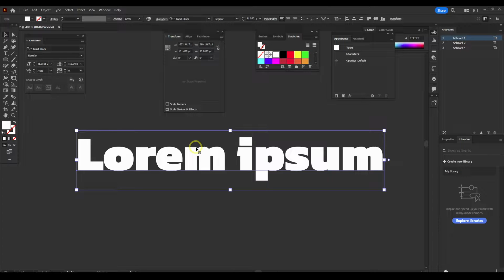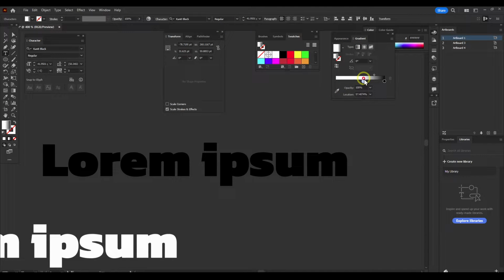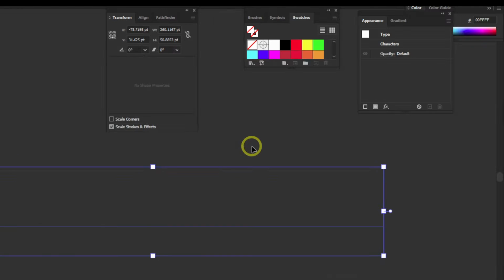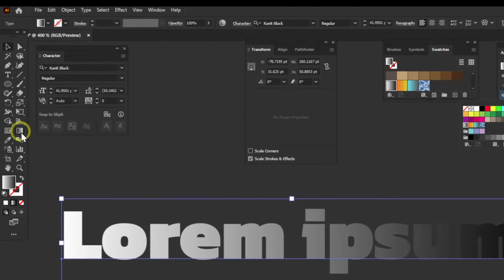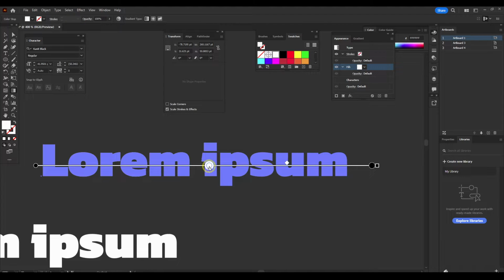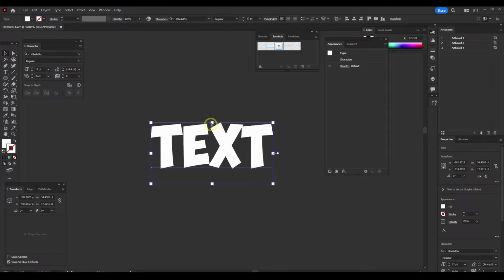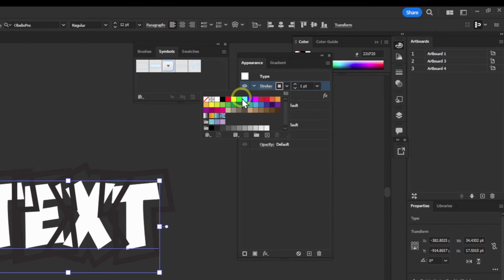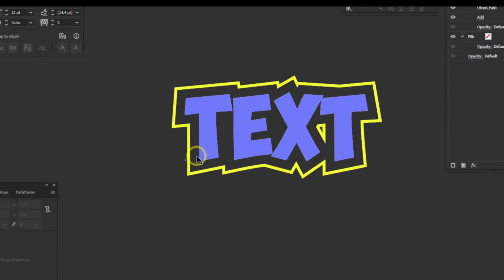How To Fix Gradient In Illustrator Gradient To Text Problem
edit gradient on text Illustrator gradient direction for text Illustrator blend text with gradient Illustrator create gradient effect on text Illustrator text fill options Illustrator appearance panel Illustrator
gradient tool Illustrator adobe support illustrator text gradient fix Illustrator text gradient bug
gradient not affecting all letters in text Illustrator text gradient not smooth in Illustrator
gradient disappears when editing text in Illustrator apply gradient to multiple lines of text Illustrator
create gradient text logo in Illustrator convert image to gradient text in Illustrator design tips for text gradients in Illustrator